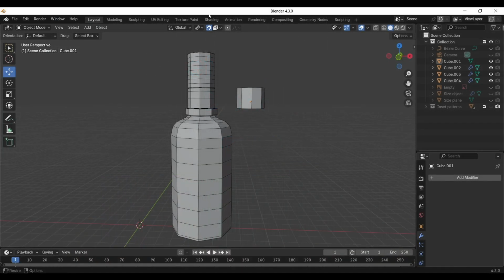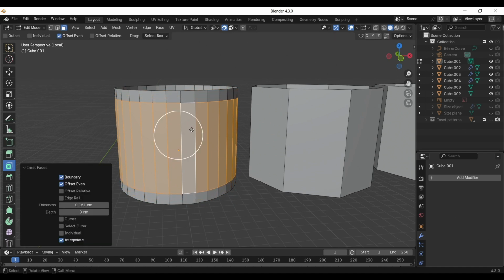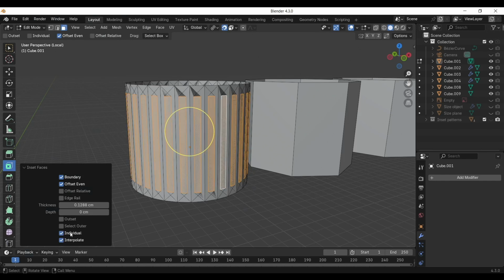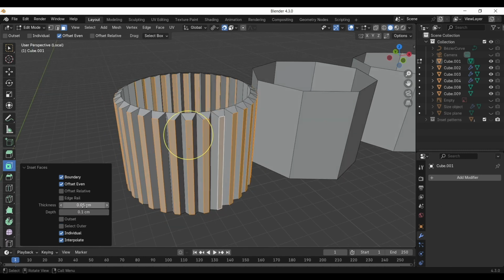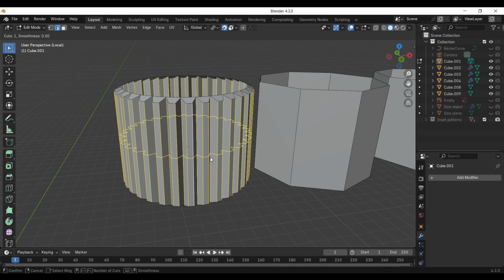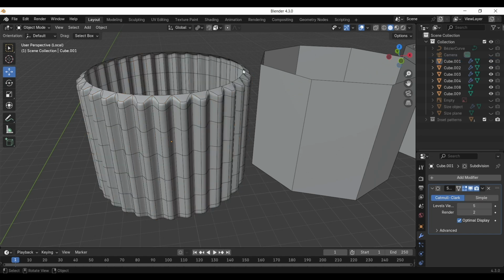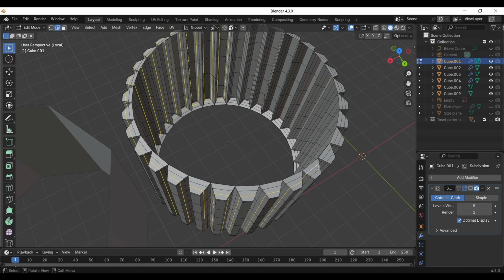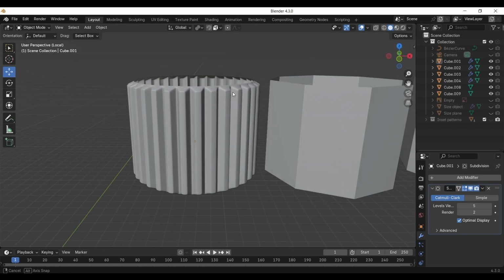Inset Faces Tool Experiments blender | Part 1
Hey guys, I have prepared a two parts experiments videos to understand the possibilities with blender inset faces feature in edit mode.
Do watch and implement and let me know what type of different variations you've got!